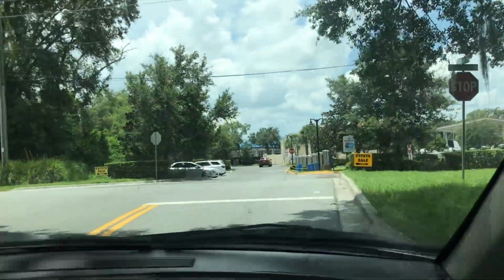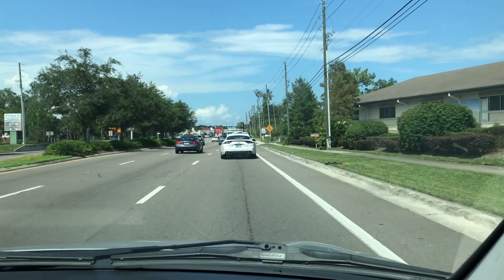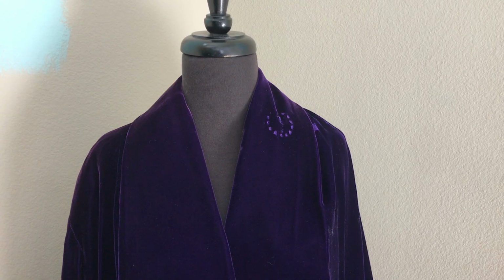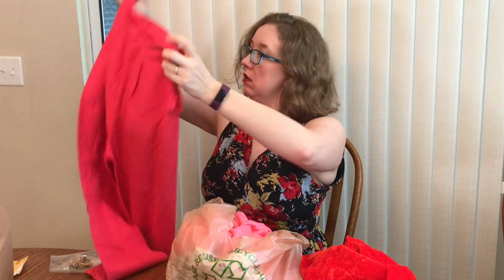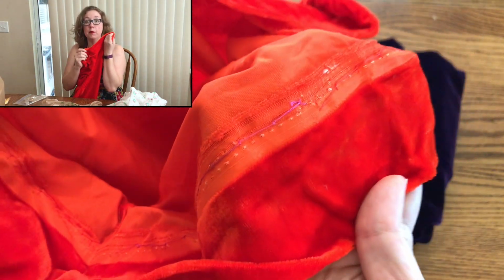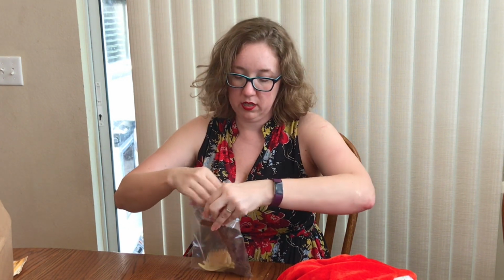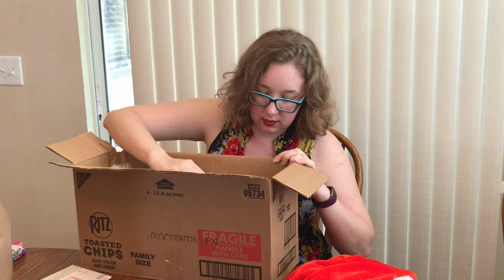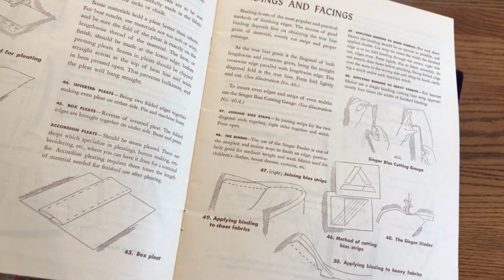SUMMER THRIFT HAUL 2020, Vintage Patterns, Clothing and Jewelry || Thrifting Time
Come and thrift with me at an estate sale and an antique mall in Orlando, FL hunting for vintage finds. I will show you everything good and bad that I found while thrifting. Including some vintage clothing, jewelry and vintage sewing patterns!